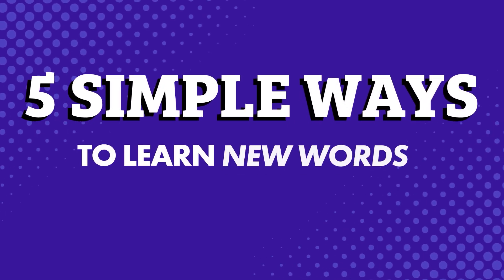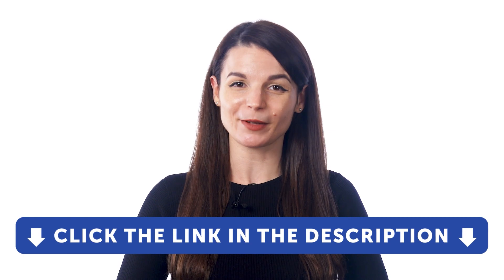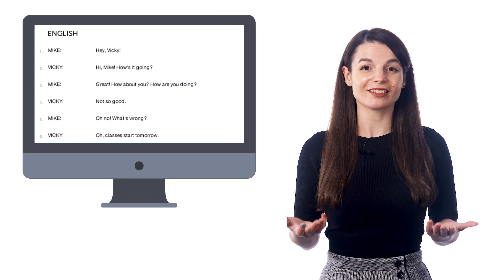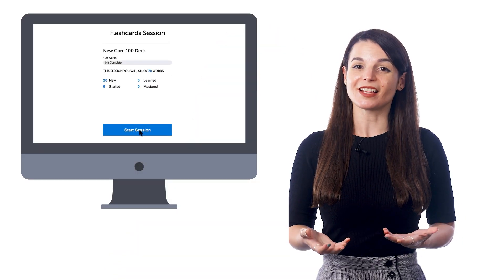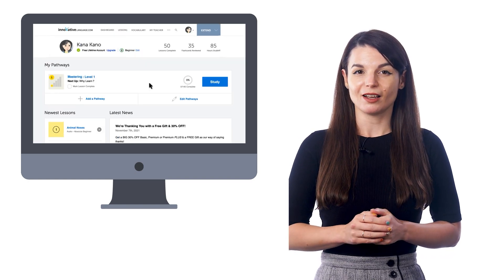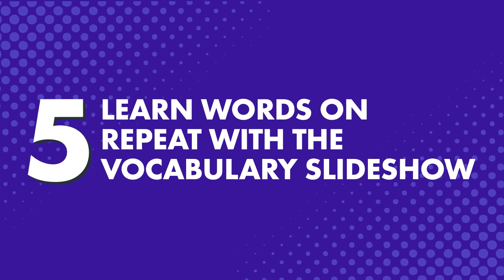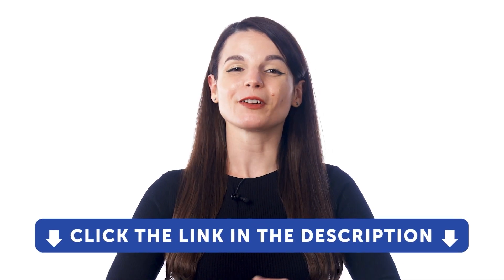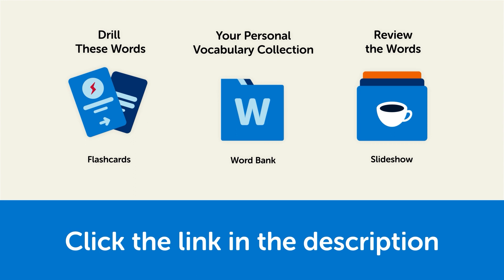5 Simple Ways to Learn New Hungarian Words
In this video you'll discover the 5 simple ways to learn new Hungarian words.

HungarianPod101 is the best place to get started with the Hungarian language as you will get on your way to Hungarian fluency fast. We provide you with everything you need to maser the language.